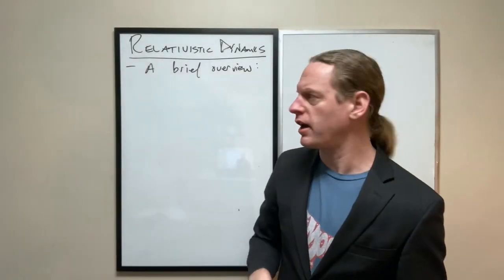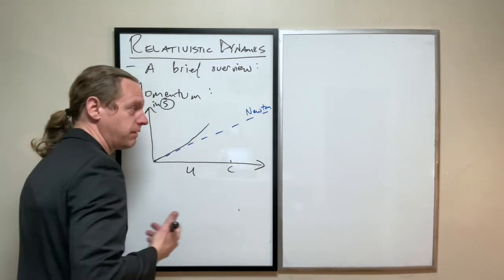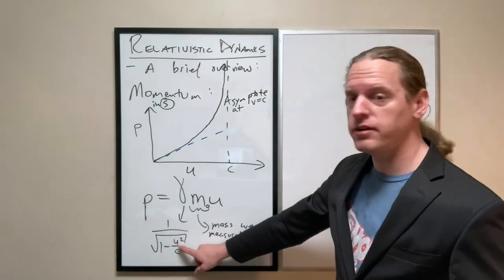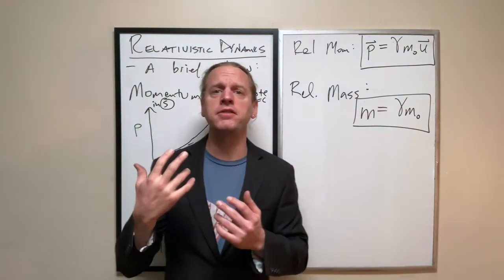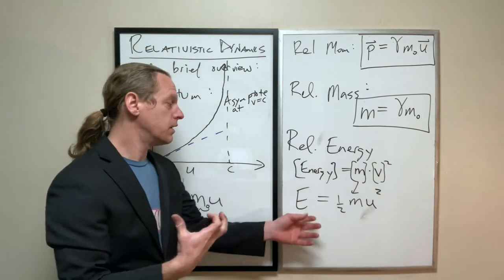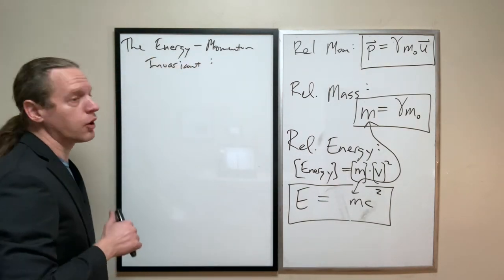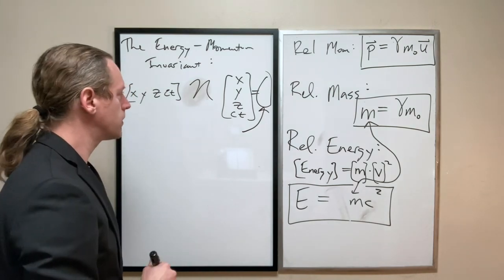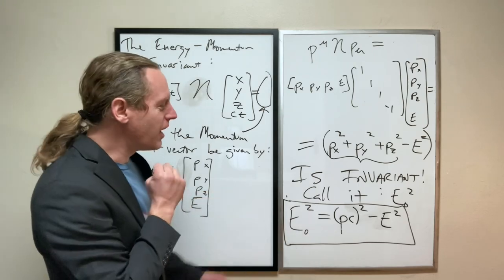SR_Lec6e: Intro to Relativistic Dynamics — Relativistic Mass, Momentum, Energy